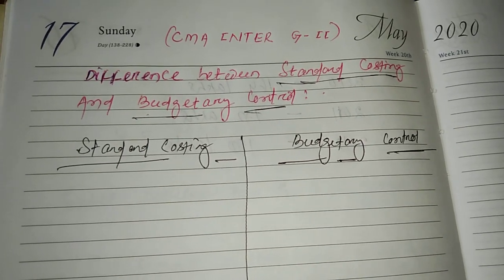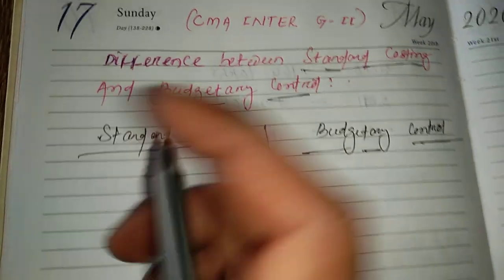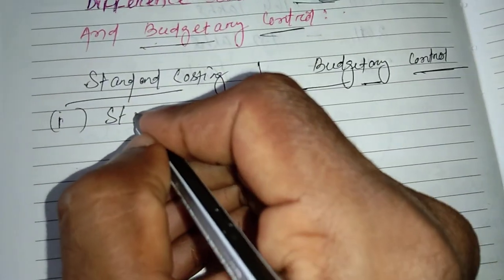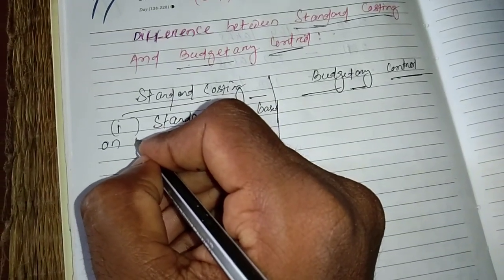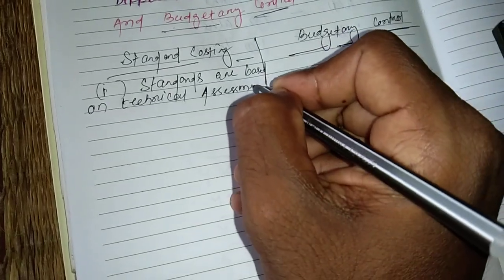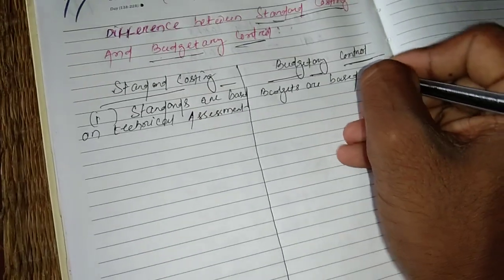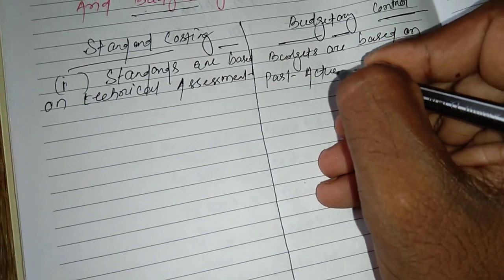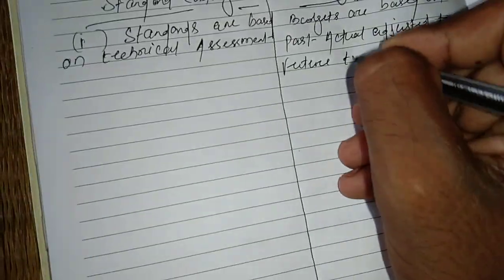👉Difference between standard costing & Budgetary Control Relevant for CMA Inter Group II🙏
Hey, I am Rajendra kumar Nayak A CMA Student So, In this video, i have nicely explained within 10 minutes about all the important key difference between Standard Costing & Budgetary Control.

This video lecture applicable for CMA Inter Group II Students for their upcoming July 20, 2020 Examination.

For joining our Whats app group Contact-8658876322